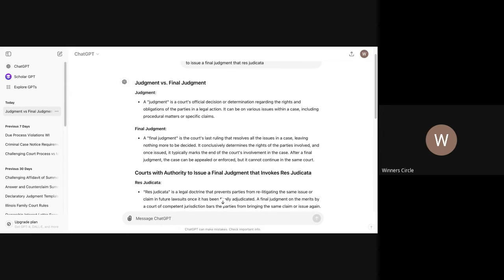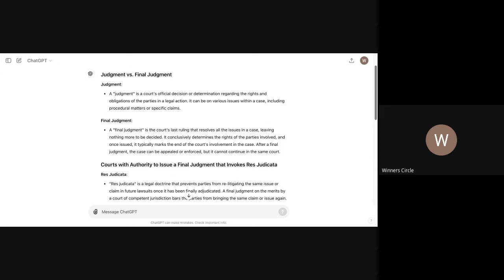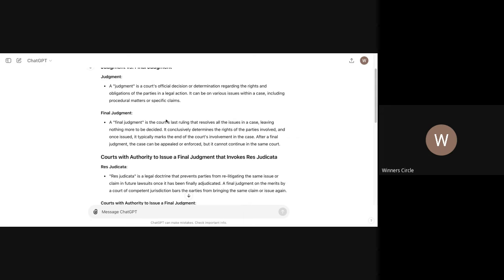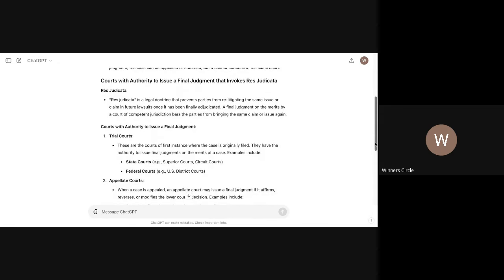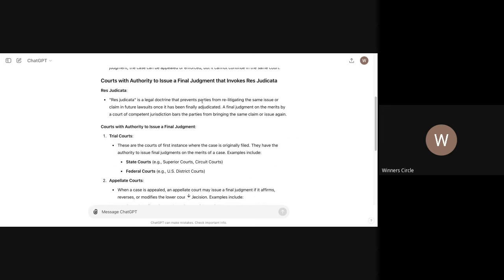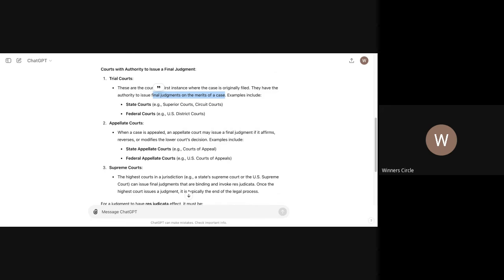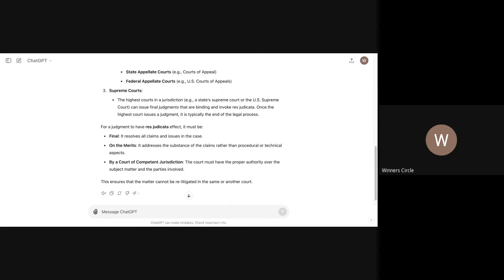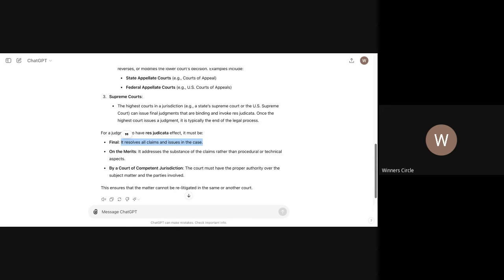HOW LAWYERS AND JUDGES TRICK PEOPLE IN COURT